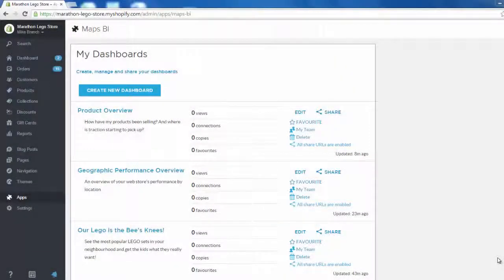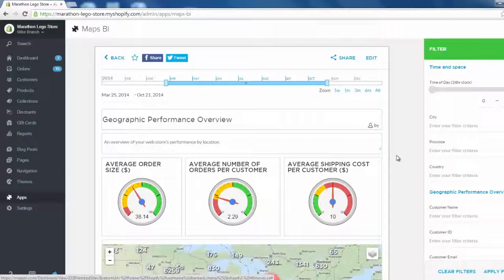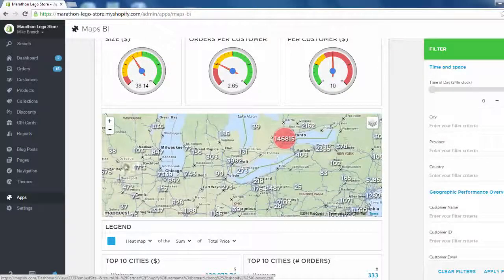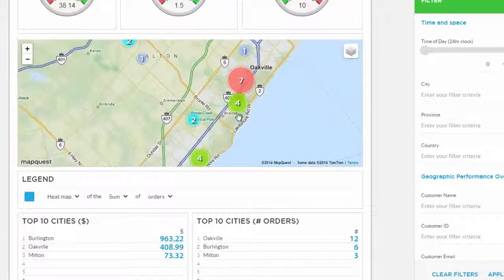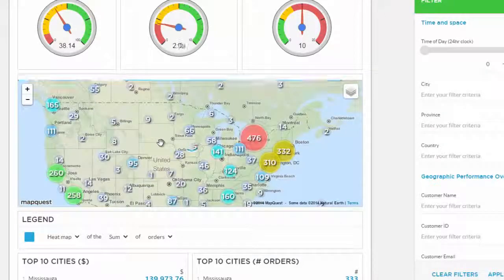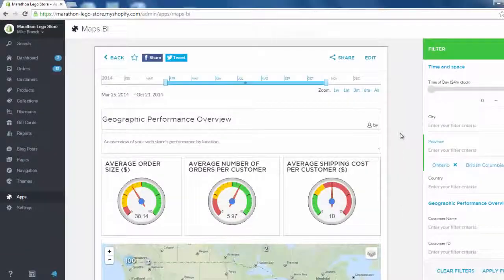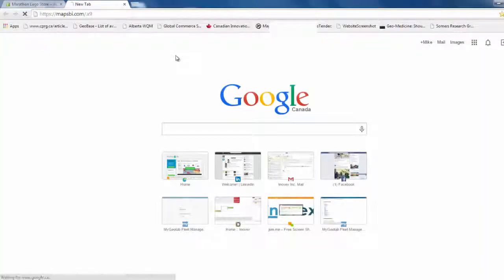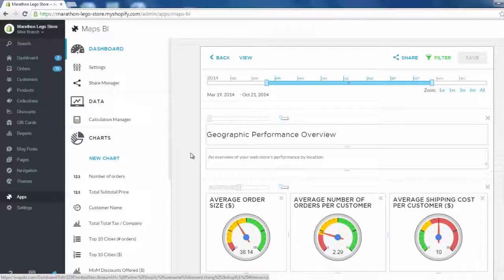Maps BI for Shopify - Basic Dashboarding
In this tutorial video, you learn basic skills for navigating your way around a Maps BI dashboard embedded in the Shopify eCommerce platform.